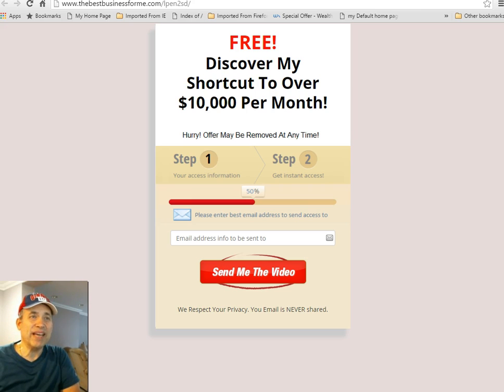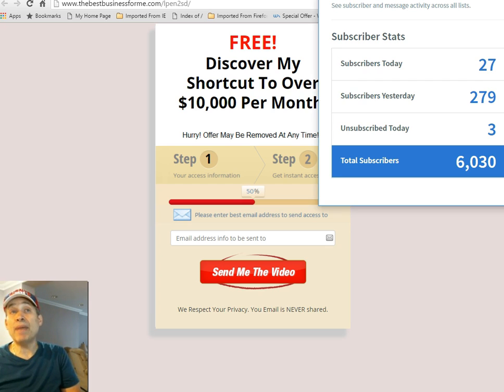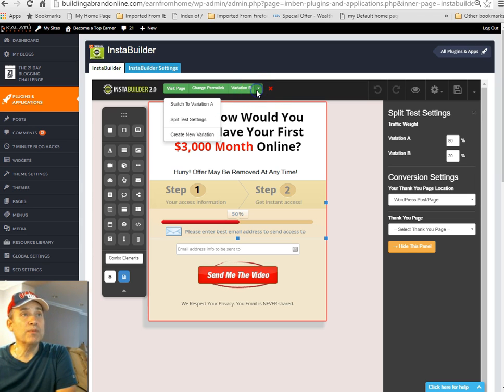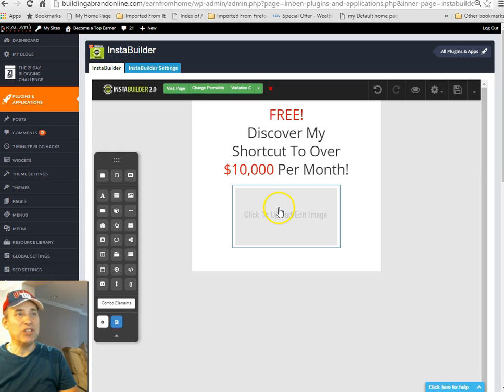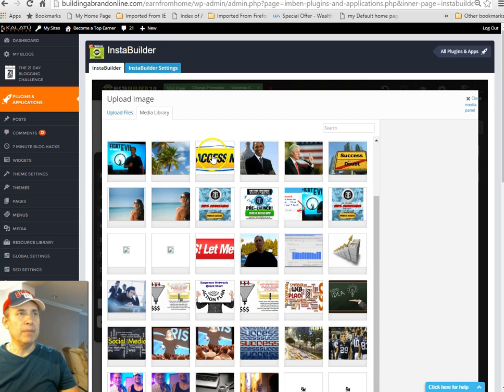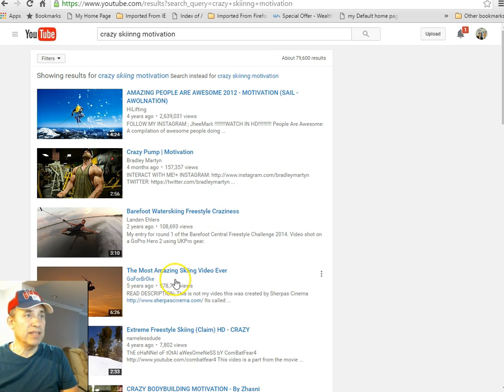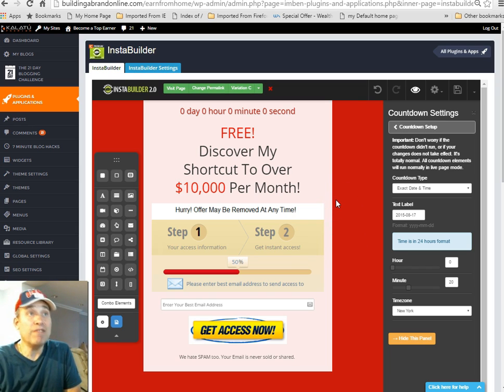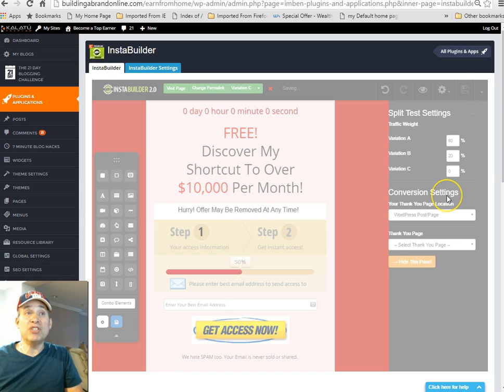How to create Landing Pages with InstaBuilder - High Converting with 60% or More Opt In Rate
In this video I show you how to create a Landing page using InstaBuilder / Insta Builder in the days when Empower Network used Insta builder for its Plugin. But with Empower Network long gone, Instabuilder is still, and has always been available.
I walk you through how to build a high Converting Squeeze page, as know as a:  as a:
- Landing Page
- Capture Page
- Squeeze page